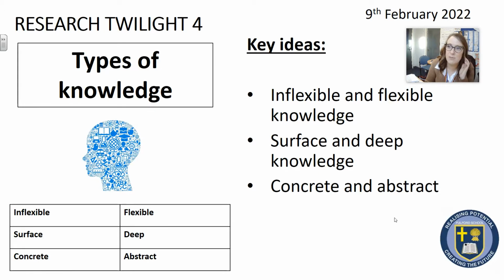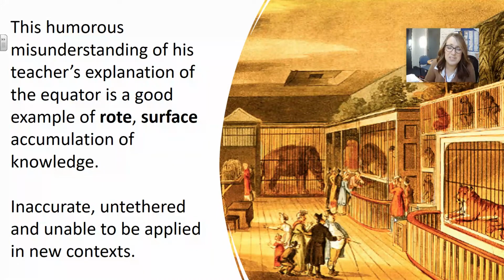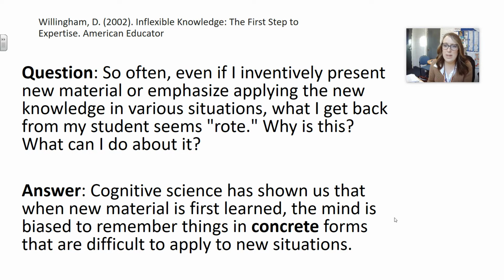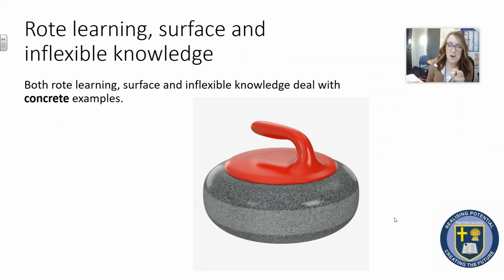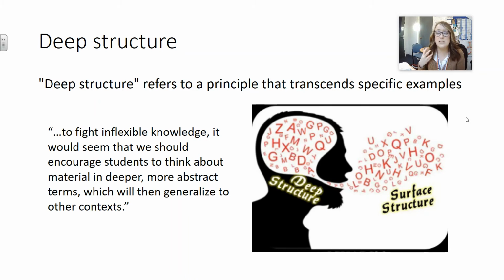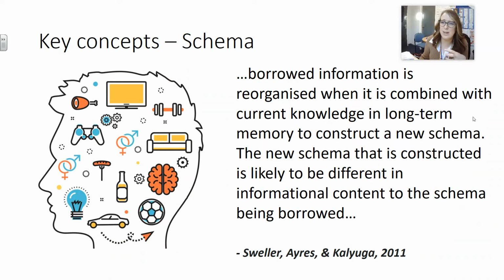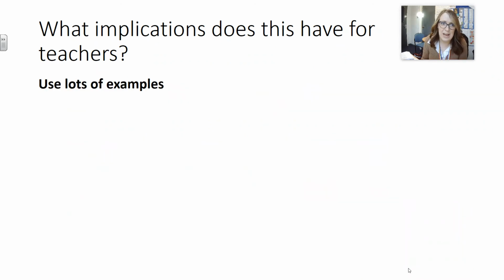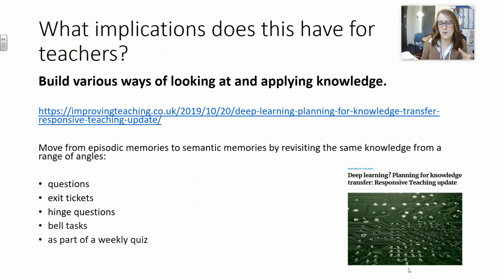Schema and Types of Knowledge, RESEARCH TWILIGHT 4